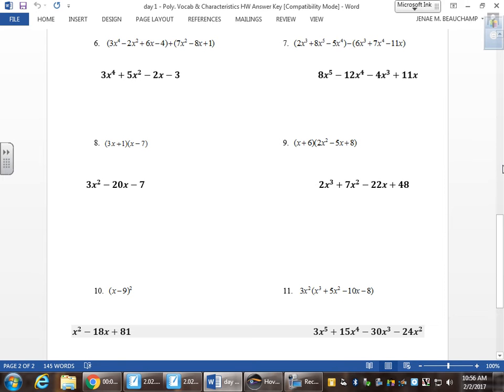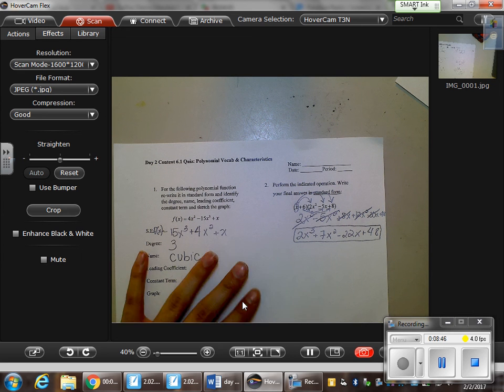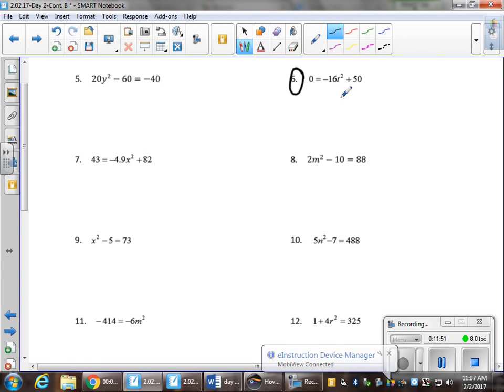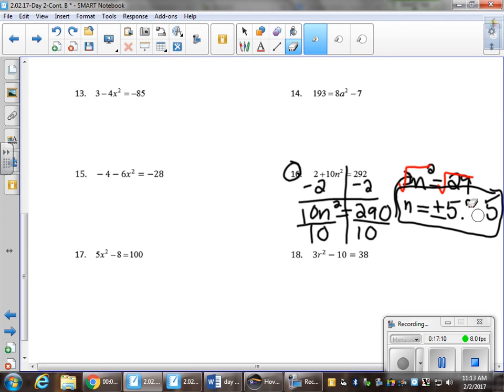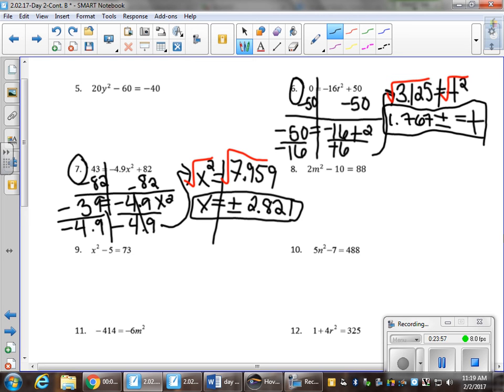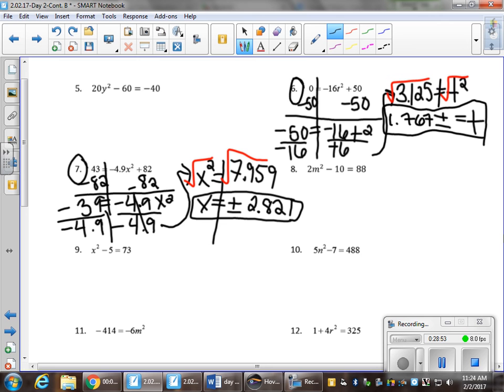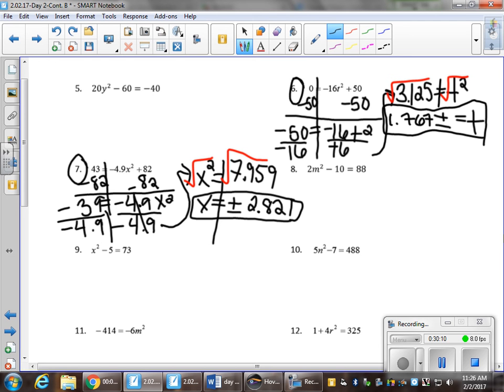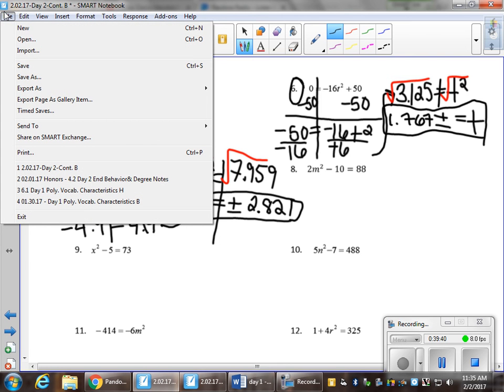Day 2 Solving by Square Roots Refresher Finished